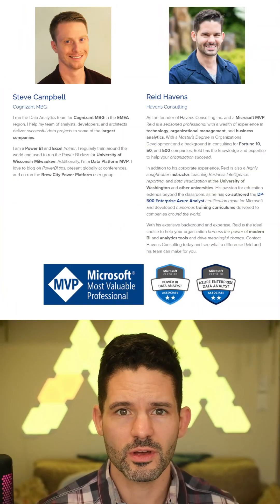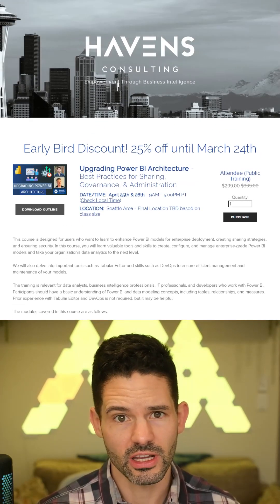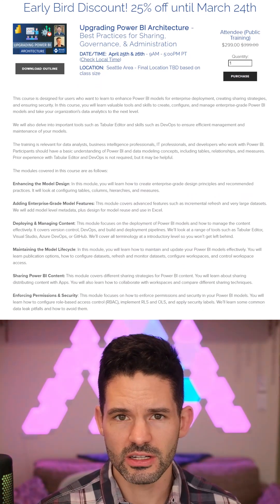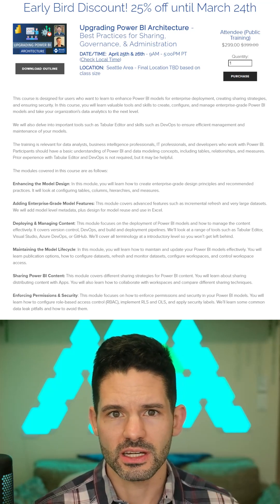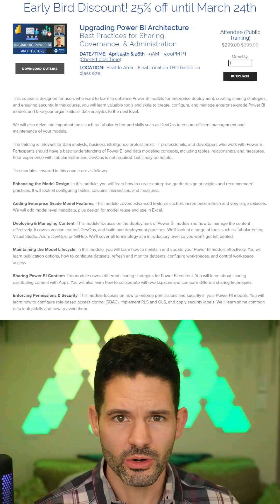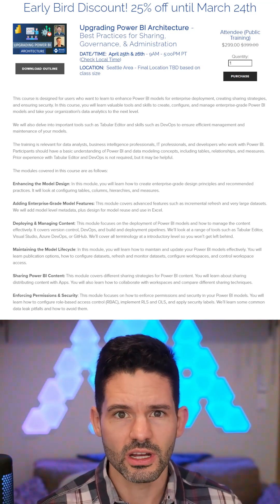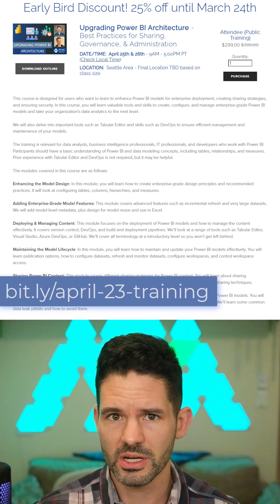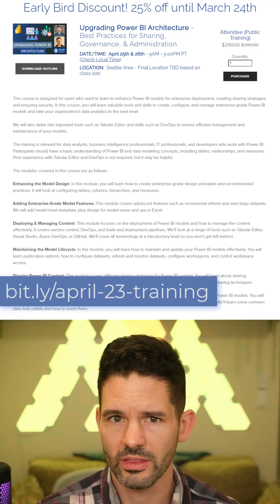Upcoming Seattle Training! (Upgrading Power BI Architecture) with Steve Campbell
Join Steve Campbell and myself in Seattle as we co-host a two day live training on Power BI! Title and details of the training below:

TITLE:
Upgrading Power BI Architecture - Best Practices for Sharing, Governance, & Administration

DESCRIPTION:
This course is designed for users who want to learn to enhance Power BI models for enterprise deployment, creating sharing strategies, and ensuring security. In this course, you will learn valuable tools and skills to create, configure, and manage enterprise-grade Power BI models and take your organization's data analytics to the next level.

We will also delve into important tools such as Tabular Editor and skills such as DevOps to ensure efficient management and maintenance of your models.

The training is relevant for data analysts, business intelligence professionals, IT professionals, and developers who work with Power BI. Participants should have a basic understanding of Power BI and data modeling concepts, including tables, relationships, and measures. Prior experience with Tabular Editor and DevOps is not required, but it may be helpful.

The modules covered in this course are as follows:

Enhancing the Model Design: In this module, you will learn how to create enterprise-grade design principles and recommended practices. It will look at configuring tables, columns, hierarchies, and measures.

Adding Enterprise-Grade Model Features: This module covers advanced features such as incremental refresh and very large datasets. We will add model level metadata, plus design for model reuse and use in Excel.

Deploying & Managing Content: This module focuses on the deployment of Power BI models and how to manage the content effectively. It covers version control, DevOps, and build and deployment pipelines. We’ll look at a range of tools such as Tabular Editor, Visual Studio, Azure DevOps, or GitHub. We’ll cover all terminology at a introductory level so you won’t get left behind.

Maintaining the Model Lifecycle: In this module, you will learn how to maintain and update your Power BI models effectively. You will learn publication options, how to configure datasets, refresh and monitor datasets, configure workspaces, and control workspace access.

Sharing Power BI Content: This module covers different sharing strategies for Power BI content. You will learn about sharing distributing content with Apps. You will also learn how to collaborate with workspaces and compare different sharing techniques.

Enforcing Permissions & Security: This module focuses on how to enforce permissions and security in your Power BI models. You will learn how to configure role-based access control (RBAC), implement RLS and OLS, and apply security labels. We’ll learn some common data leak pitfalls and how to avoid them.